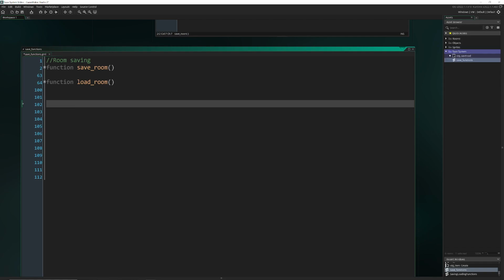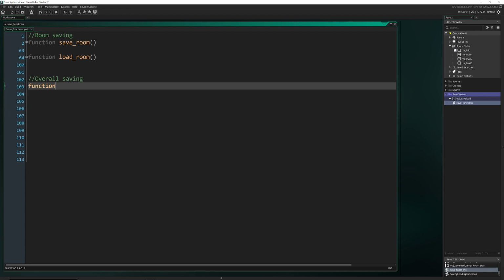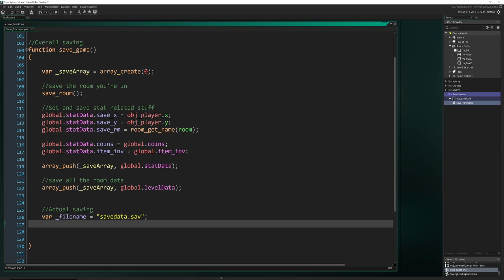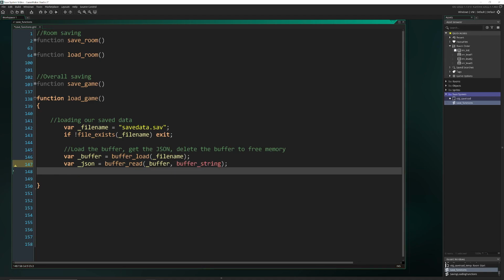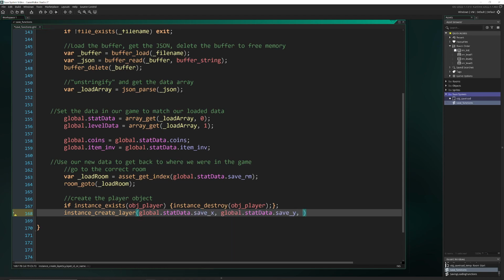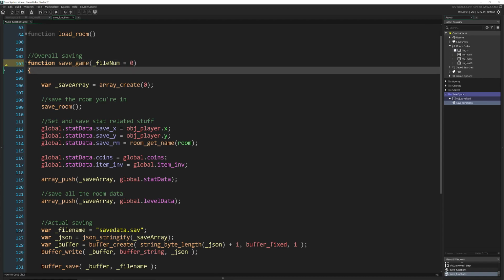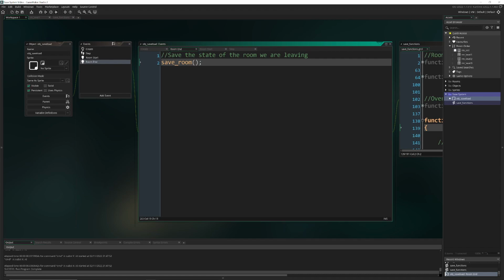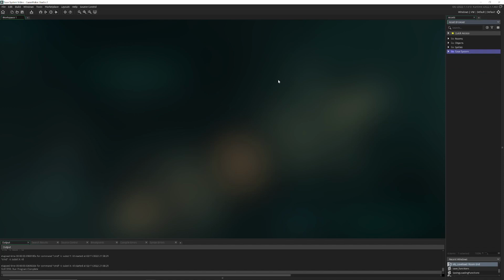Full Saving and Loading Tutorial in GMS2! (Part 2 of 2 - JSON Saving and Multiple Save Files)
Includes multiple save files and how to do room saving/persistence! This second video focuses on saving/loading the actual files as a JSON!

These videos add a couple things to the base system I learned a while back by watching these channels! If you haven't watched them, give them some love! They're awesome!

Also, my menu system video would go well with this if you want to set up a prettier way to save and load your files!